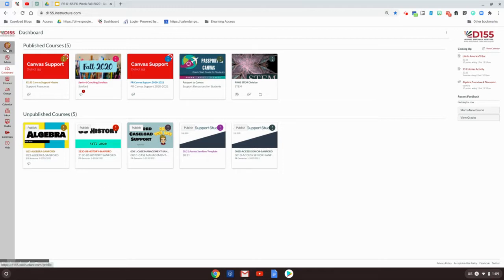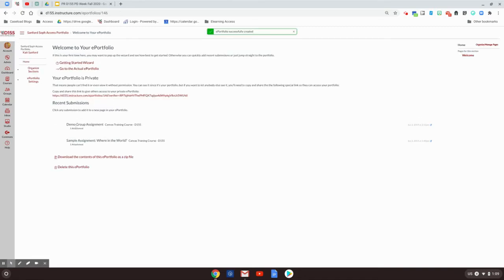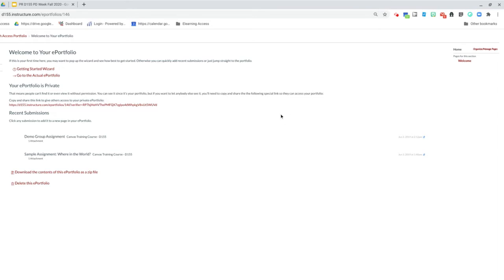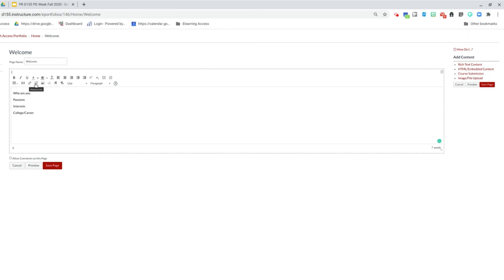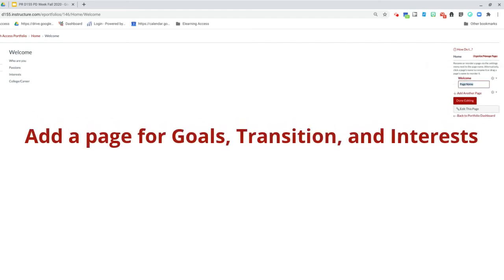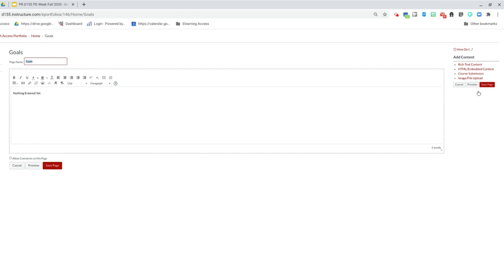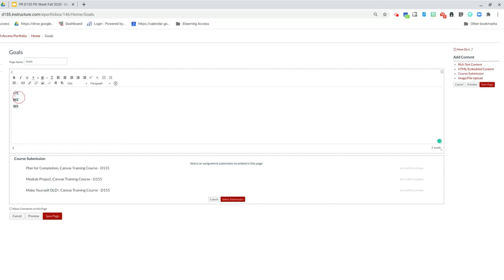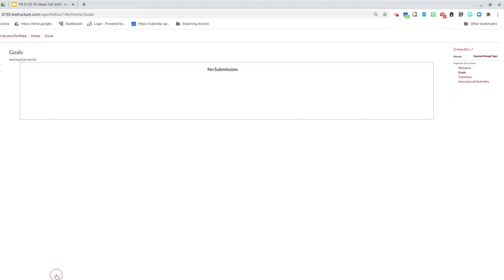Access Portfolio Set Up